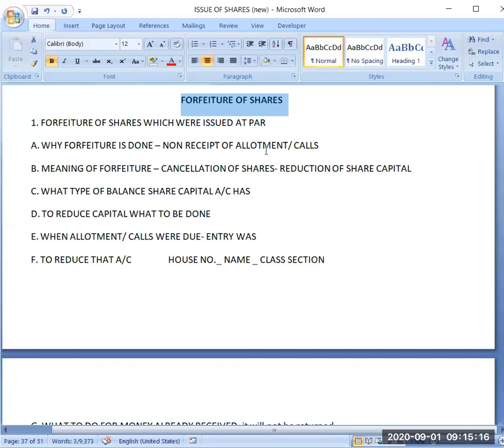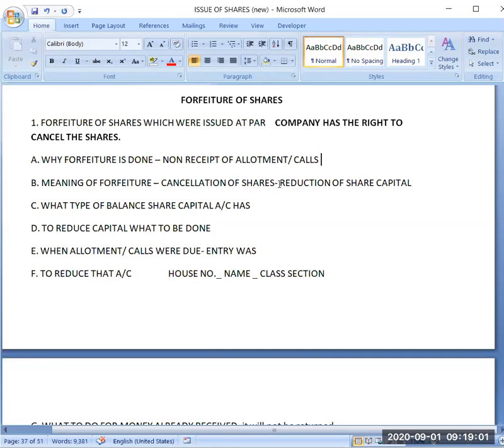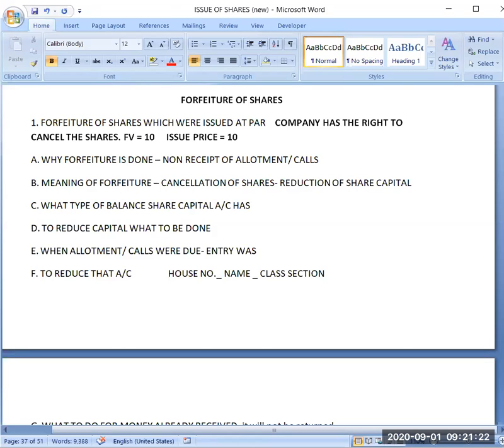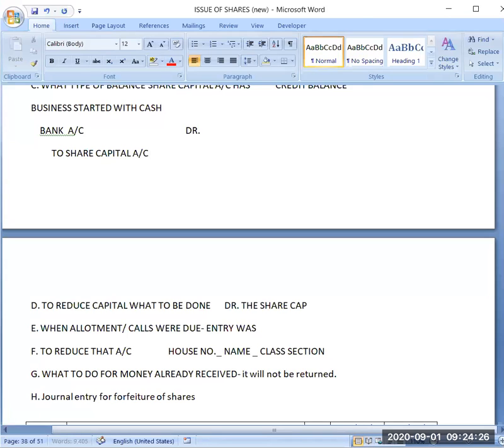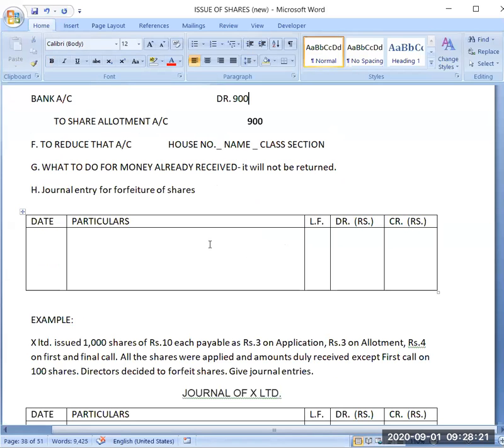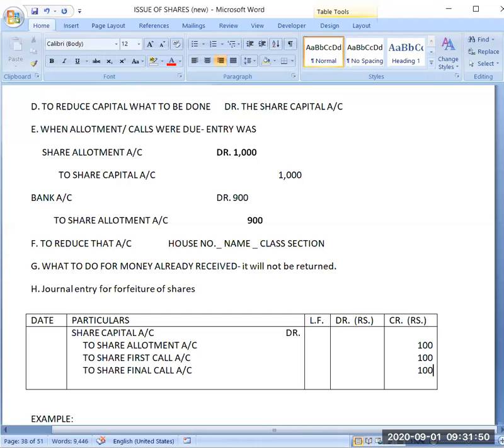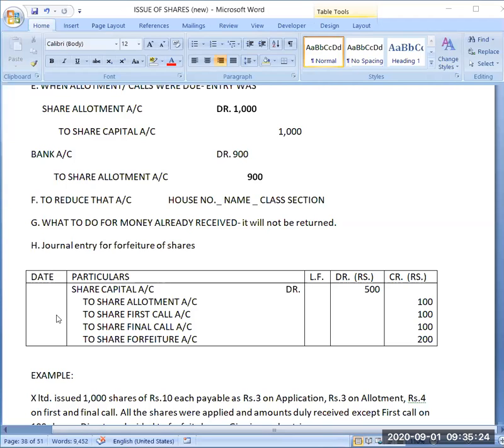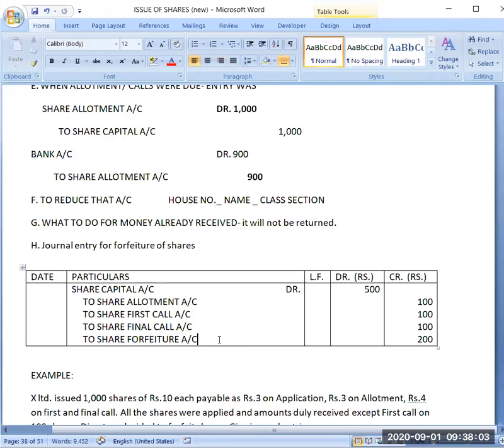FORFEITURE OF SHARES # 1| CLASS 12 | 01 SEP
FORFEITURE OF SHARES # 1| CLASS 12 | 01 SEP  REISSUE OF SHARES, CALLS IN ARREARS, FORFEITED SHARES, ISSUE OF SHARES